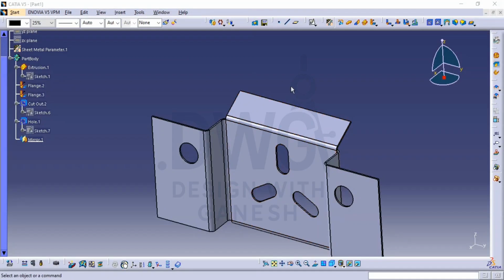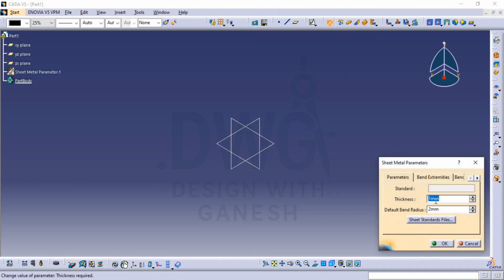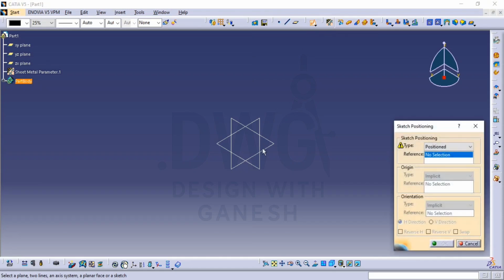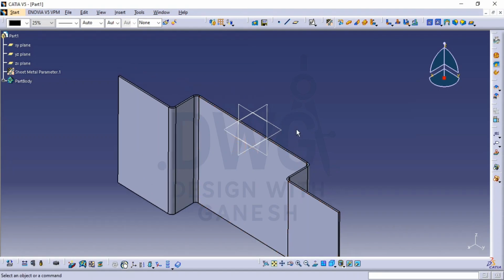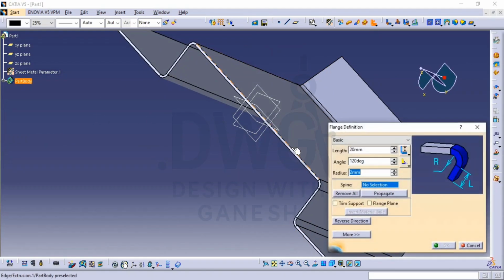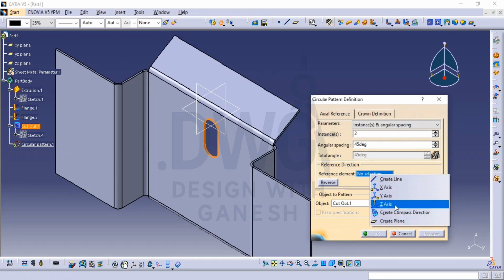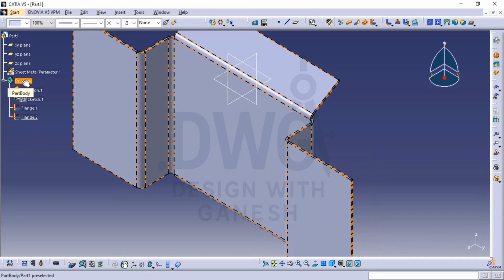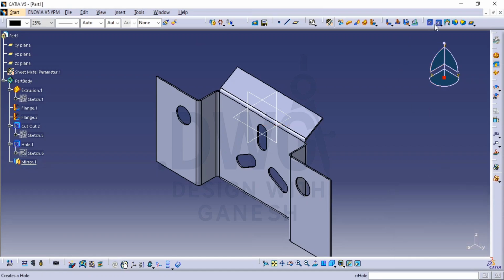Exercise -5 | Catia sheetmetal tutorials for beginners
wall
extrude
cutouts
holes
circular pattern and mirror are been used